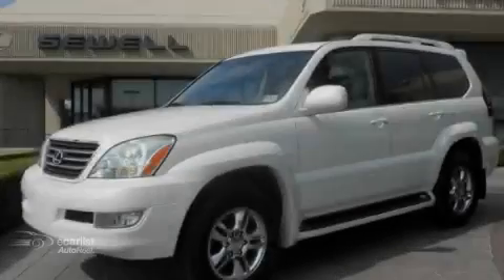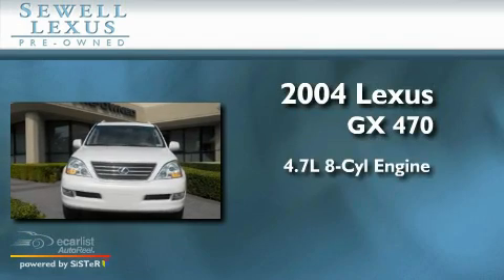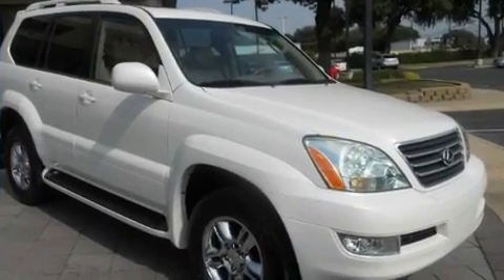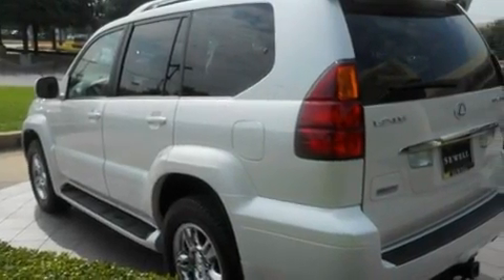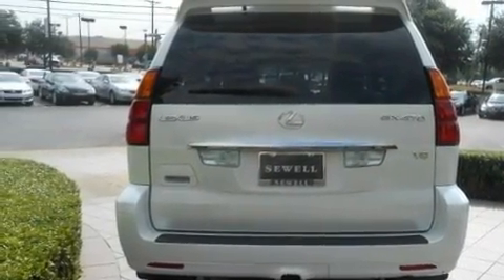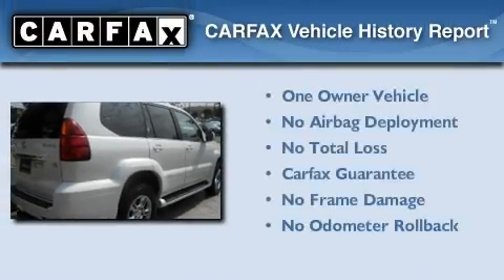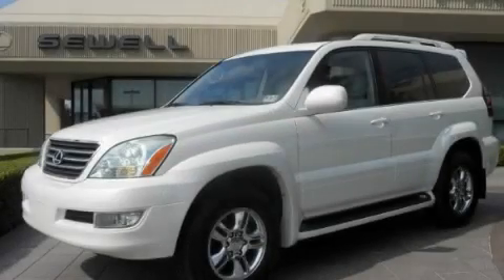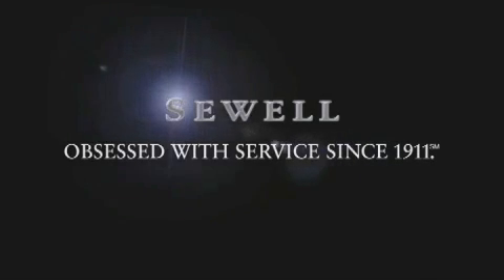Preowned 2004 Lexus GX 470 Fort Worth TX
Year: 2004
 Make: Lexus
 Model: GX 470
 Engine: 4.7L DOHC SFI 32-valve V8 engine
 Trans.: Automatic
 Exterior: White
 Miles: 83,457
 Interior: Tan

 Pre-Owned 2004 Lexus GX 470 Dallas TX